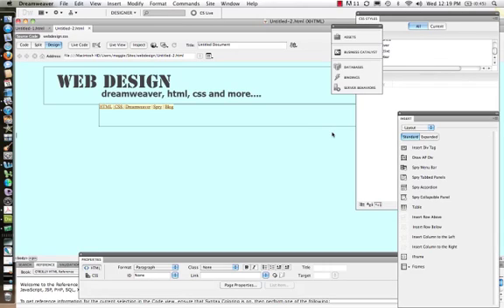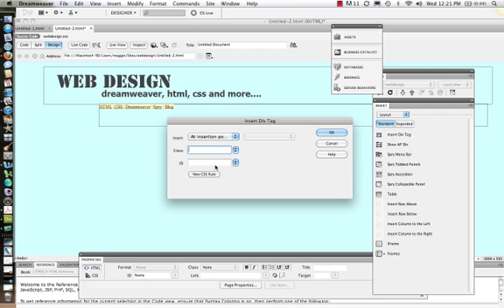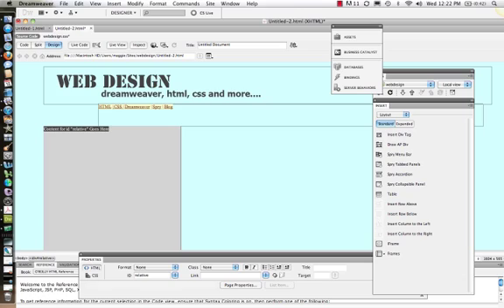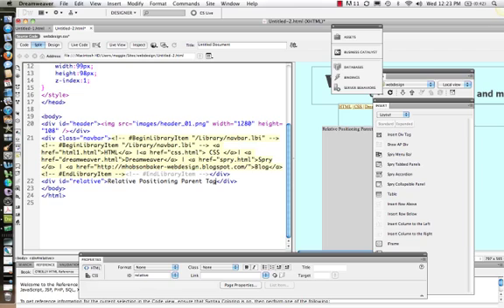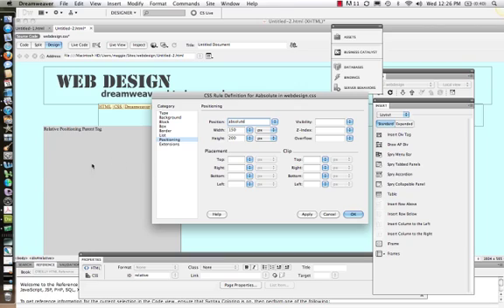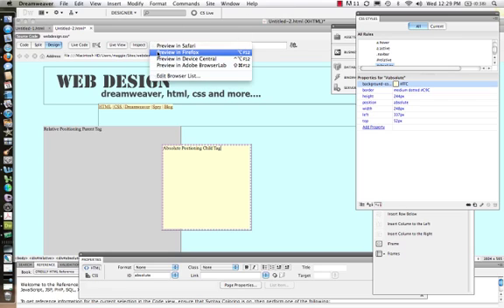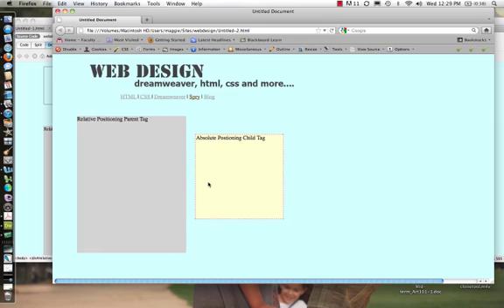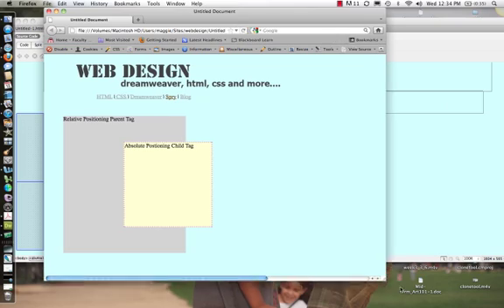Relative and Absolute Positioning of Div Tags, Nesting Tags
In this video we will review the difference between Relative and Absolute Positioning of Div Tags in a Website.  We will review how to nest tags so one can be placed over top of another.  Nesting tags and working with relative and absolute positioning in the CSS helps for our site to load properly on monitors with a variety of resolutions and through most web browsers.